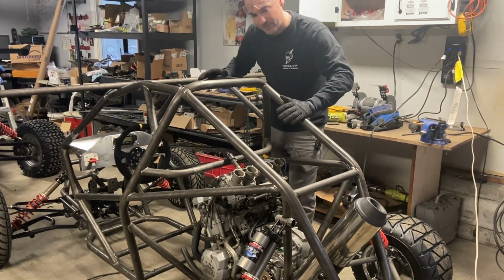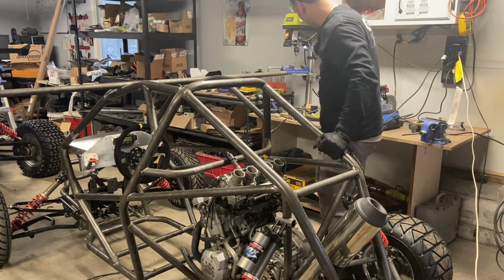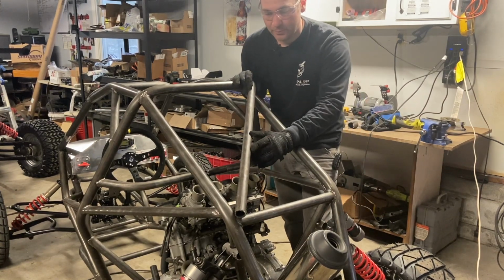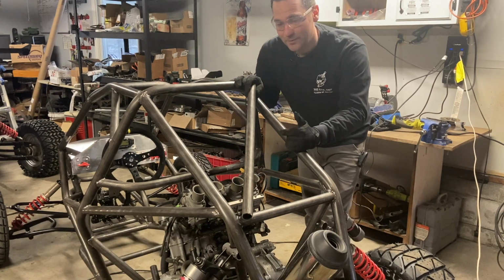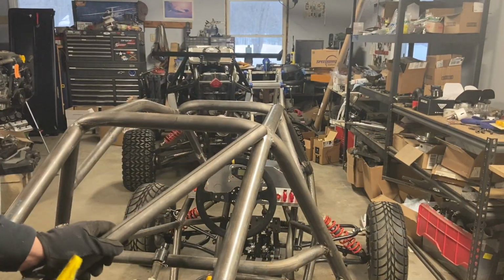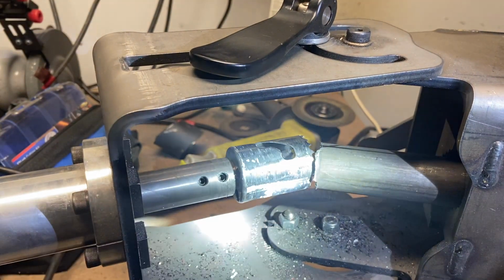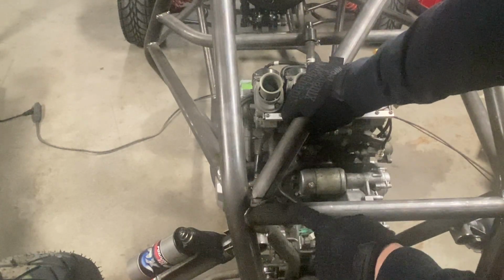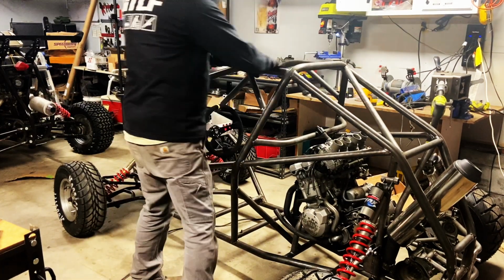Crosskart Build: VF-1 Chassis Technical Rules Compliance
Short video on how to add the crossmember to make this chassis NEZ rule compliant.  This also explains the process for adding a double fish mouth crossmember anywhere you feel needs more strength.

-Kyle

                                    or
KJ Raycing Facebook and Instagram.